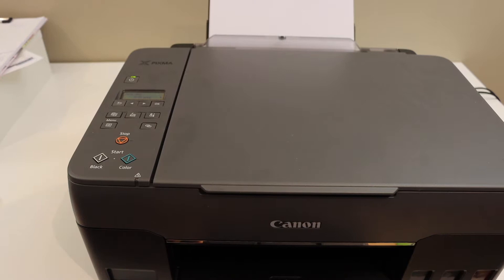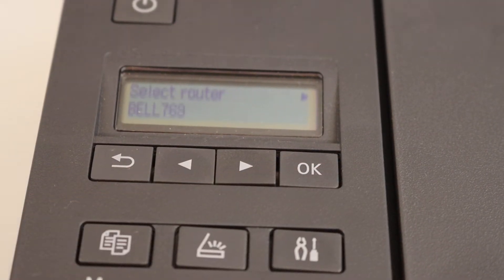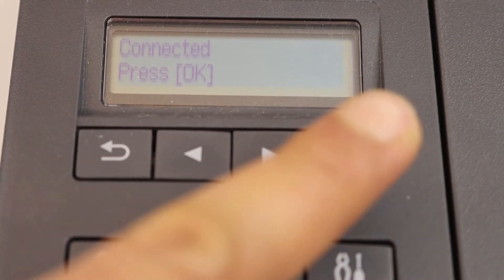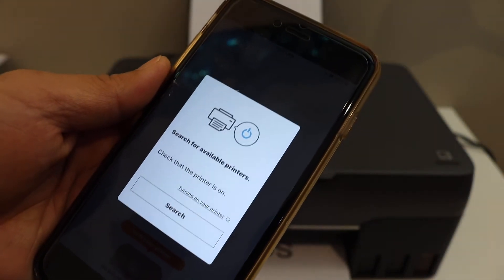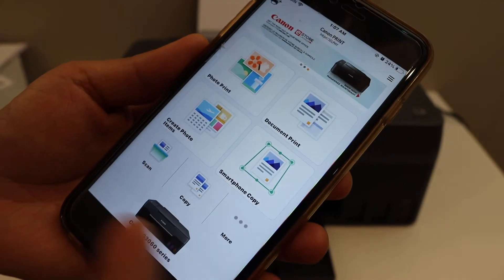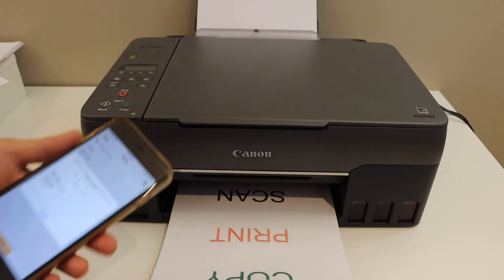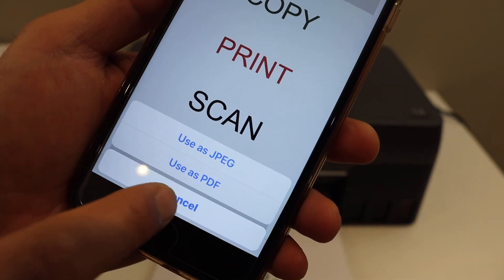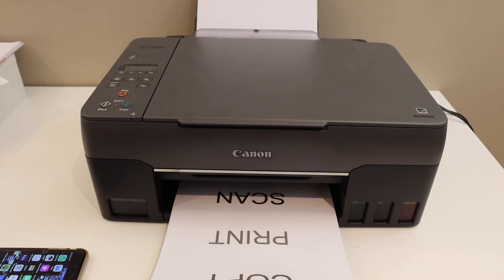Canon Pixma G3660 WiFi Setup, Scanning, Printing, Copying Using iPhone, Review.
This video reviews the step-by-step method to quickly set up your Canon PIXMA G3660 All-In-one printer with WiFi Network of your Home or Office using an iPhone and 5GHz or 2.4GHz router.